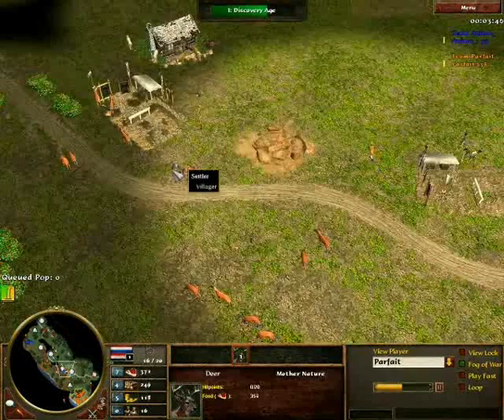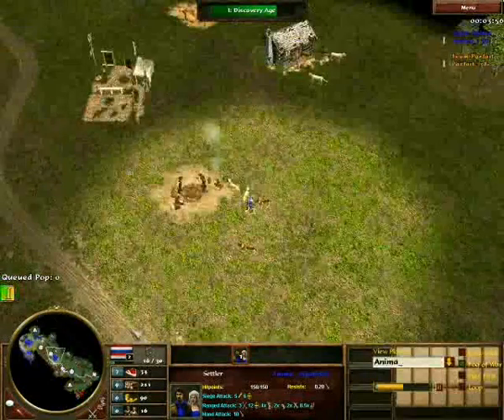AOE3 Howto: Spying by Parfait, April 2008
AOE3 Howto:  Spying by Parfait